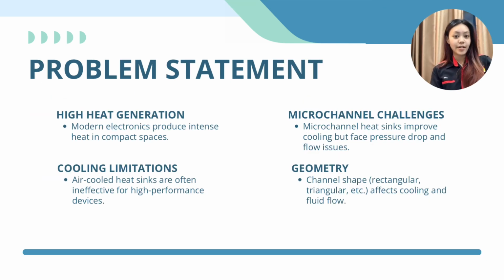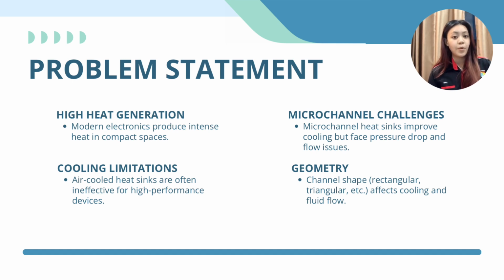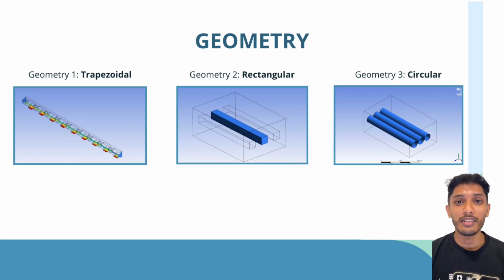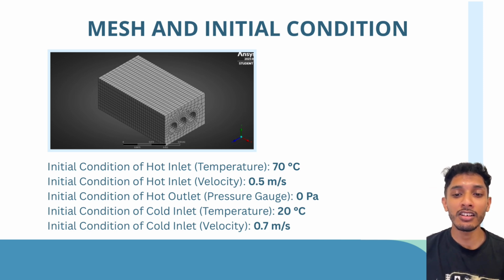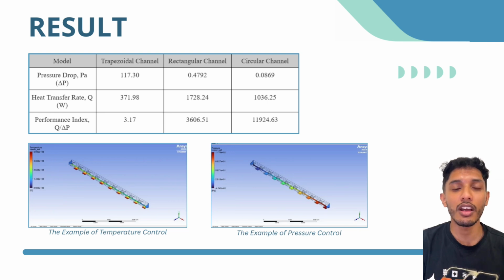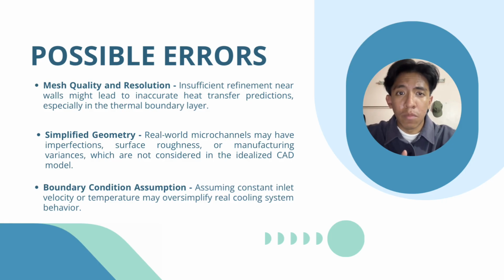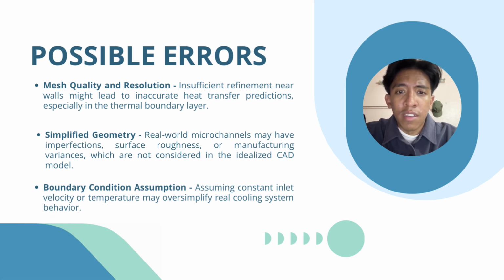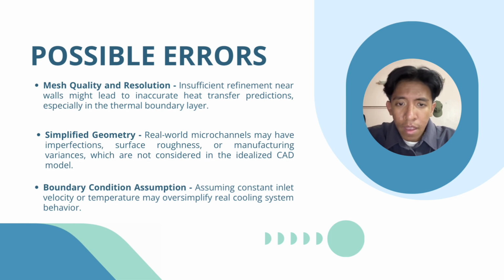CFD GROUP 22: MICROCHANNEL HEAT SINK